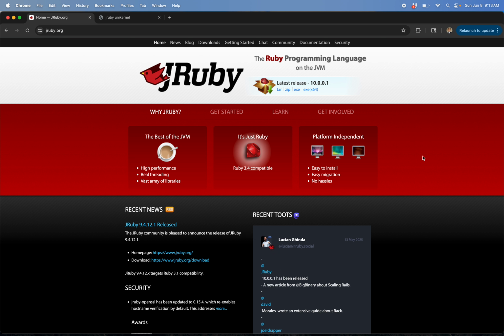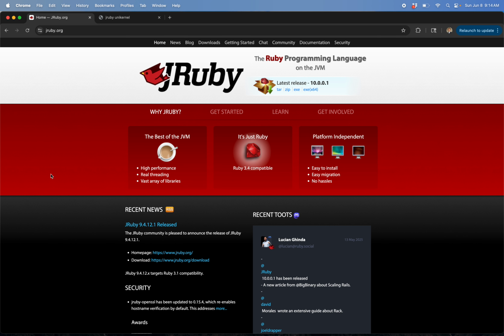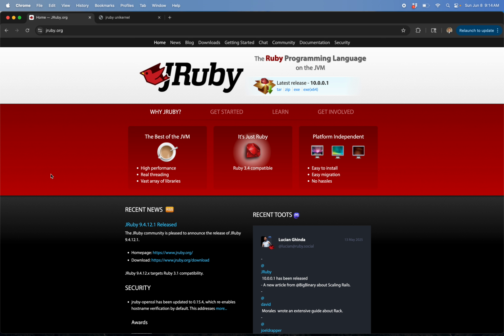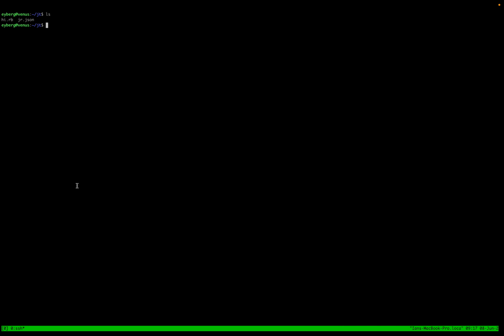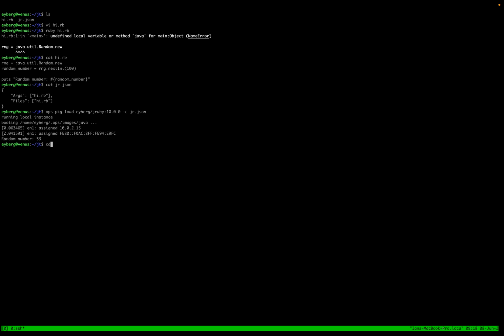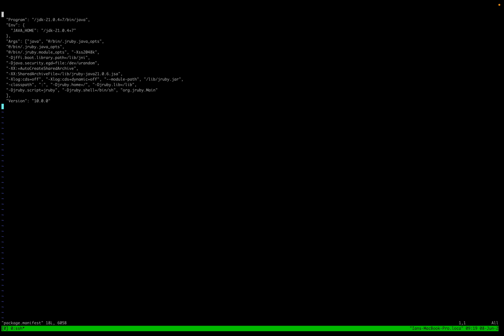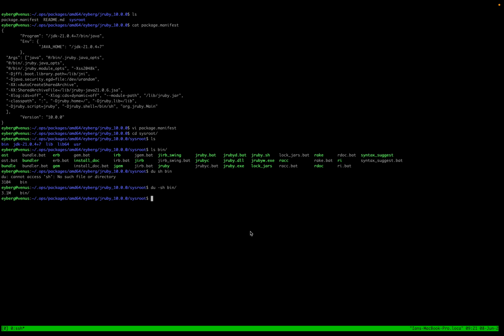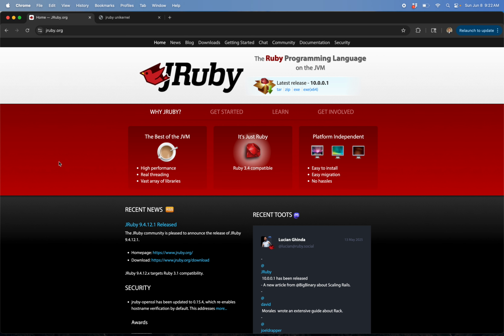[Unikernel Application Spotlight] JRuby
In this video we show how you can run jruby as a nanos unikernel.